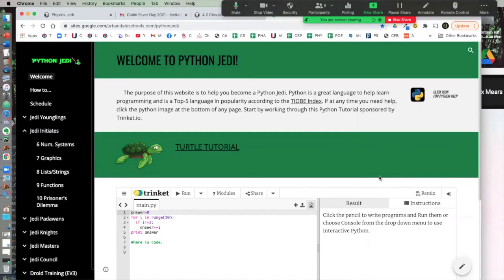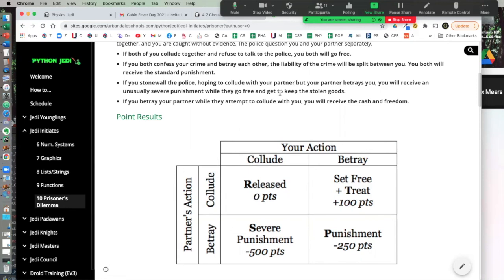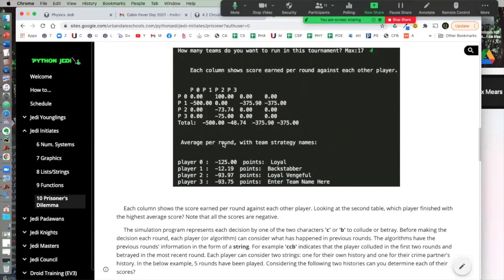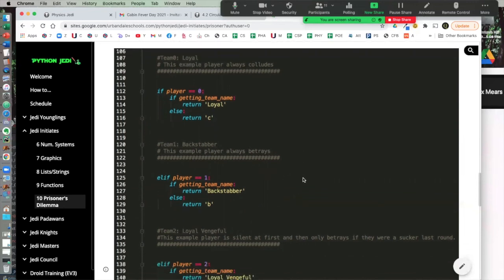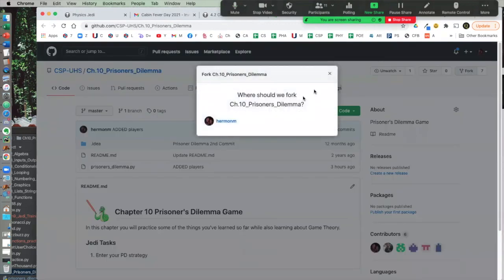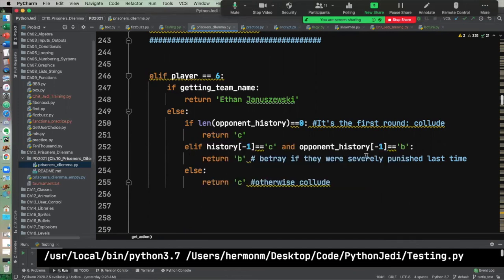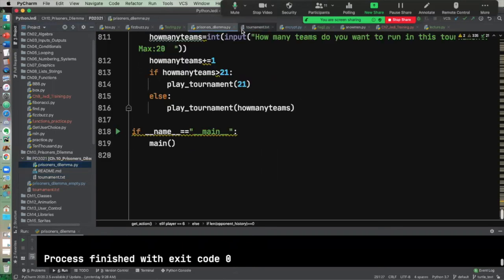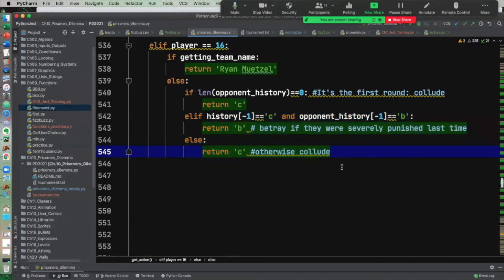Prisoner's Dilemma Lecture 2/9/2021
Lecture about the Prisoner's Dilemma Python Activity